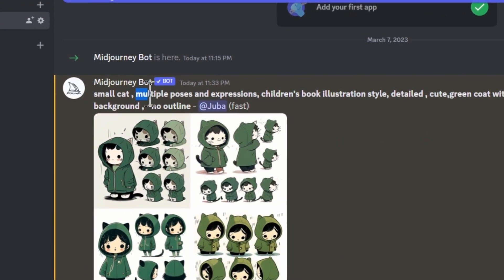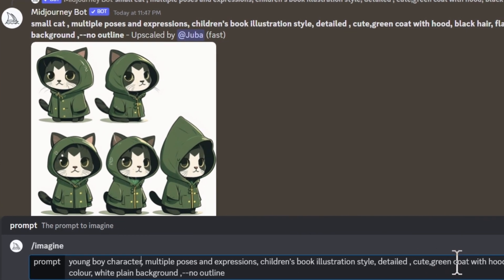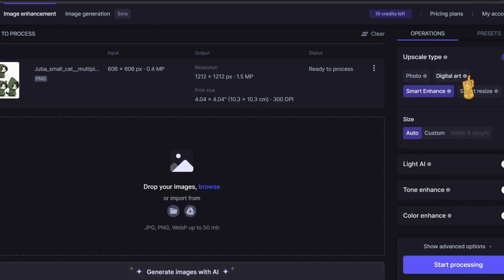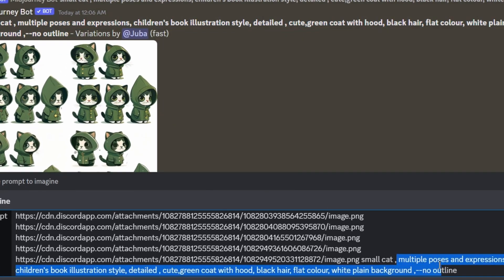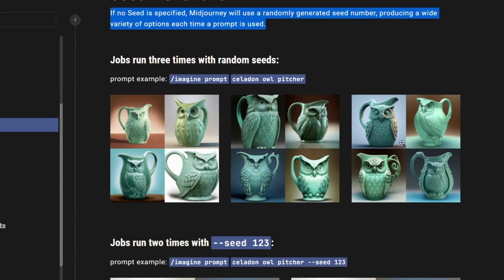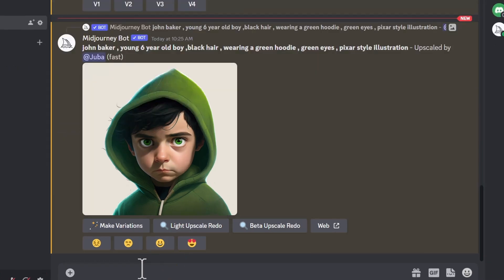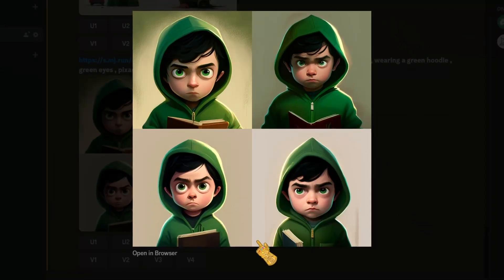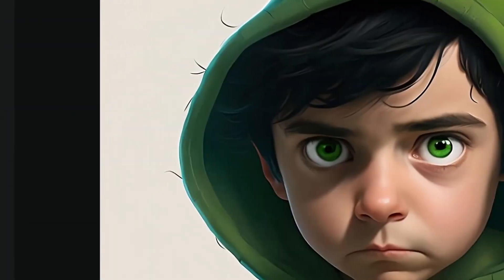Create CONSISTENT CHARACTERS With MidJourney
I'm Going to show you how to get consistent character designs with midjourney, there are two methods for getting almost identical characters in different posed and expressions, in the first method i will use the URL Referencing and in the second method, I will use the seed number method. Both These Methods will help keep your character more consistent!

So you want to create a consistent character in Midjourney?
In this tutorial, I'll show you how to USE Midjourney to get the exact look that you want.

 0:00 - Intro
0:11 - 1st Method
0:39 - Our Variations
1:09 - Changing Our Character
1:25 - The Result
1:50 - Upscaling Your Variation
2:18 - Uploading Our Characters to Midjourney
3:09 - Changing The Expression of The Character
3:38 - 2nd Method
3:47 - What is the Seed Number?
4:15 - Changing The Prompt Style
5:08 - How To Get The Seed Number
5:20 - How To Use It
5:33 - Generating Different Expressions and Poses
6:28 - Upscaling for a Better Quality
6:54 - Outro